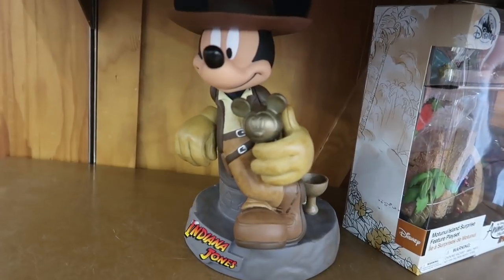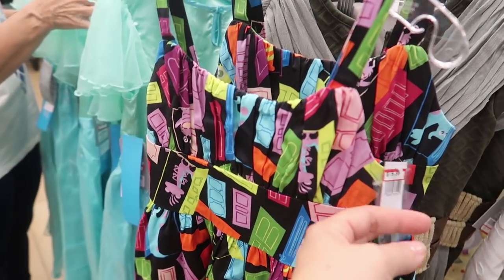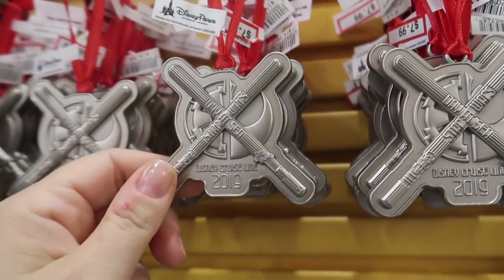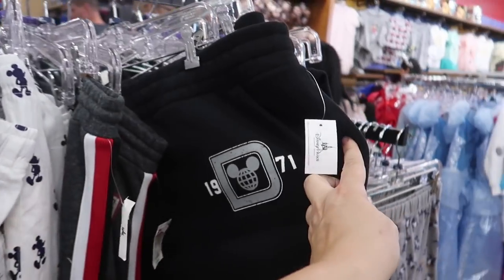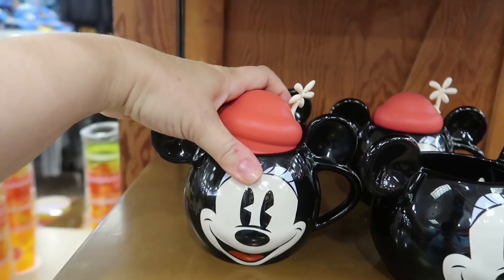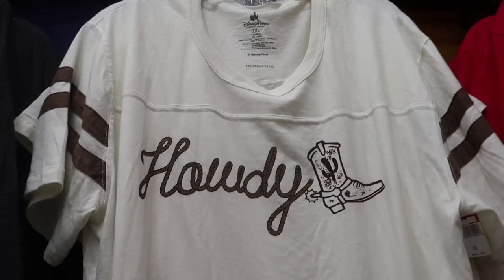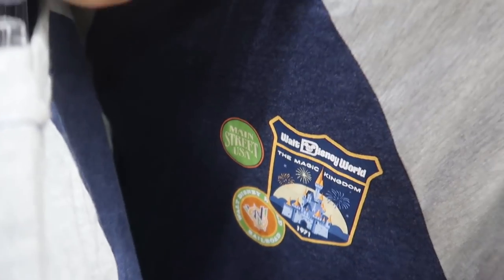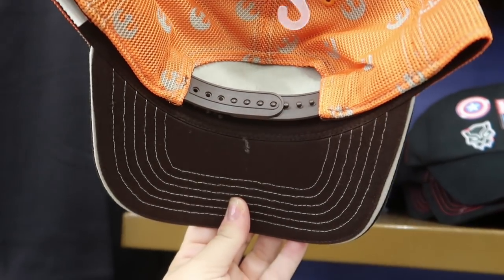Disney's Character Warehouse - Vineland - 4/23/19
I visit the Vineland location for this week's Warehouse Wednesday!

Orlando Premium Outlets - Vineland

Donations of $25 or more get a FREE Theme Park Ohana T-shirt (Sizes Vary, 35 for international)

and Twitter and Instagram @Themeparkohana